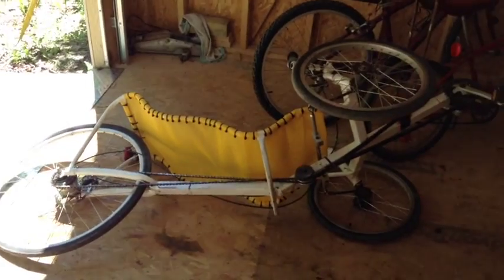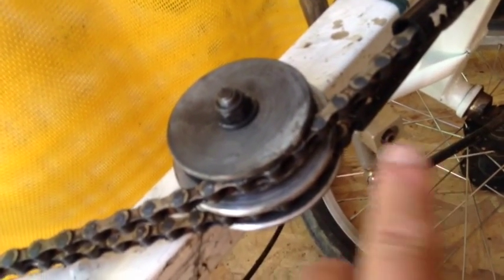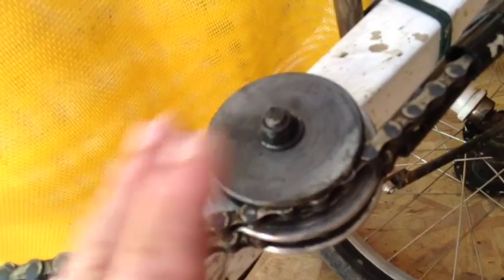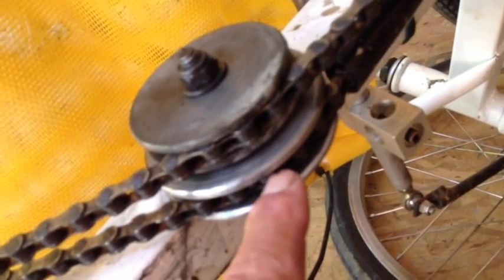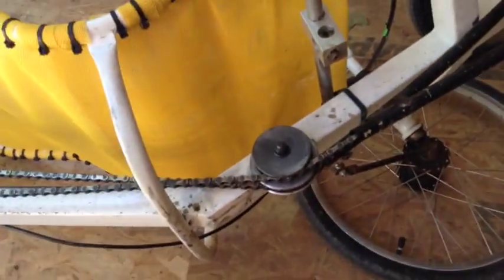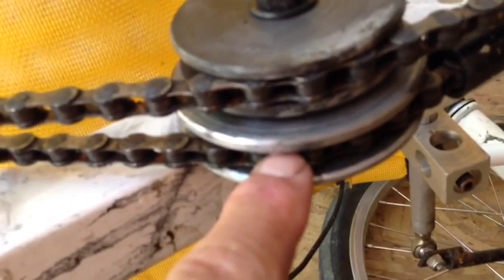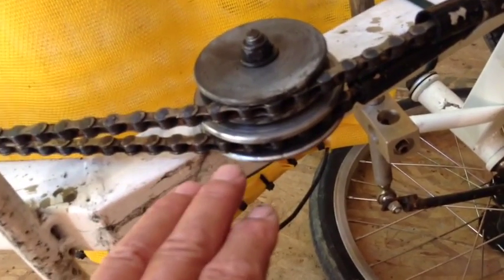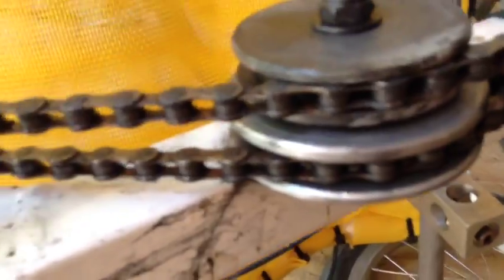DIY Chain Idlers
Homemade chain idlers explained